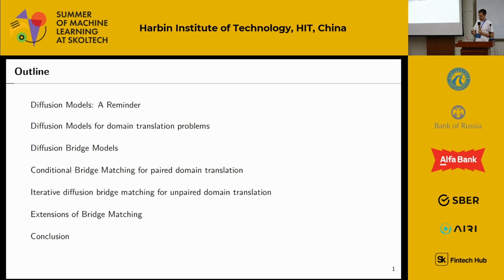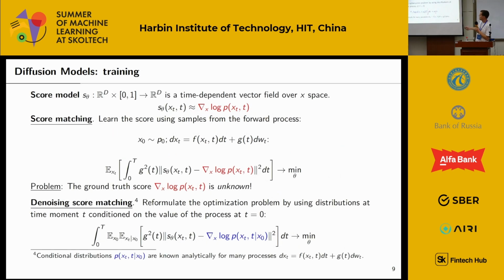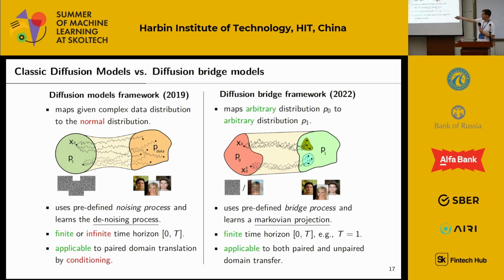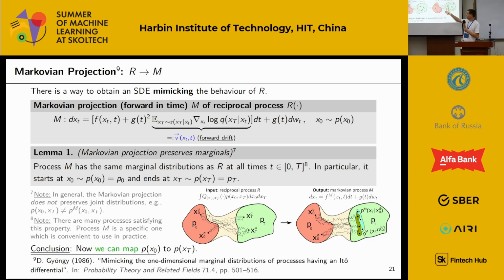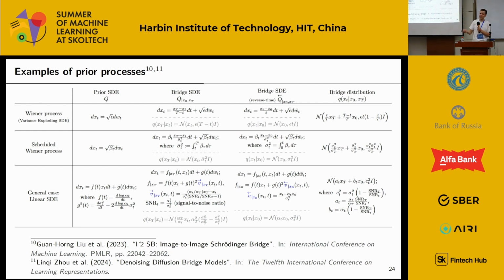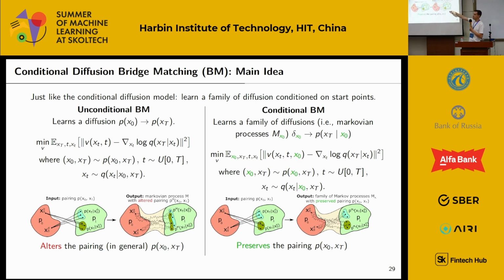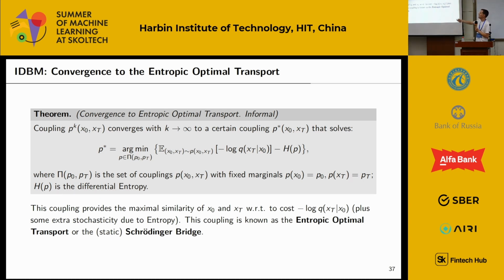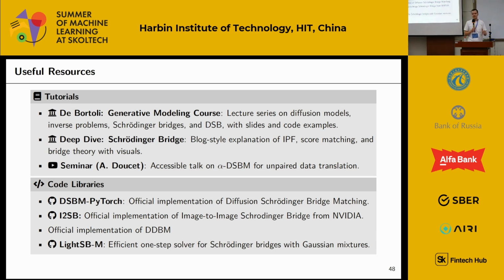Alexander Korotin Diffusion Bridge Models for Domain Translation Problems